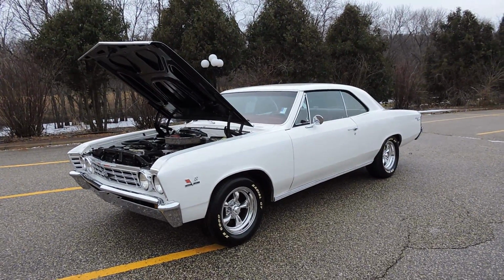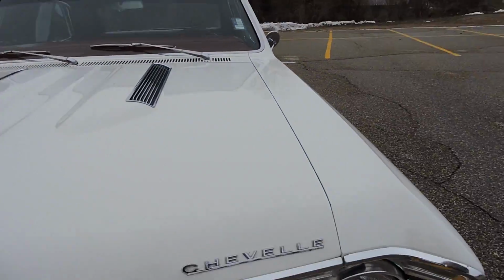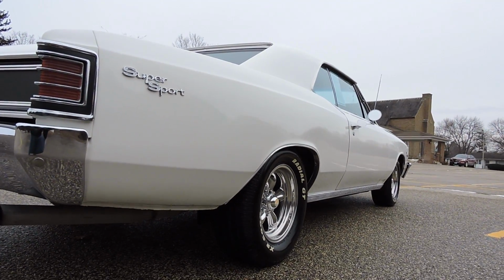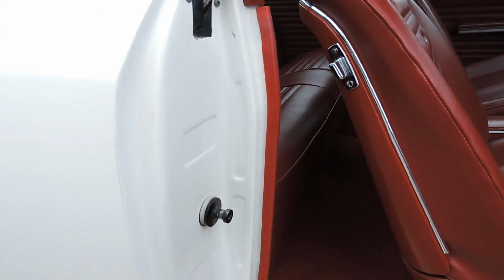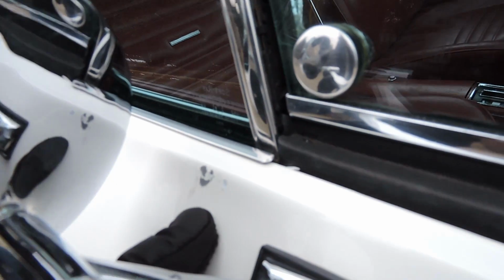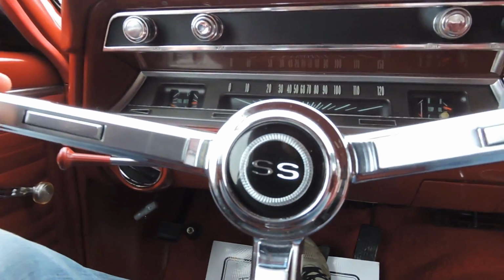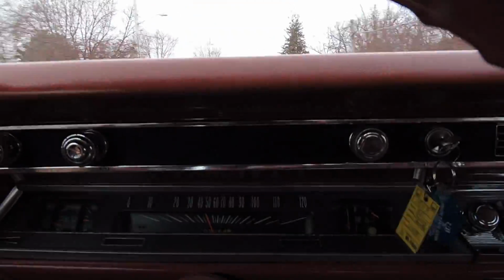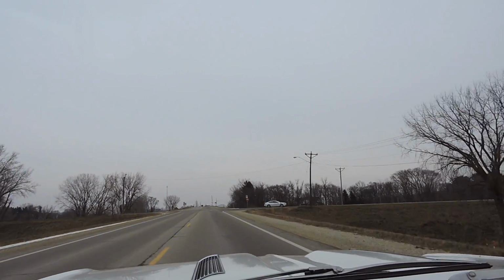1967 chevelle super sport white frame off resteration for sale at www coyoteclassics com